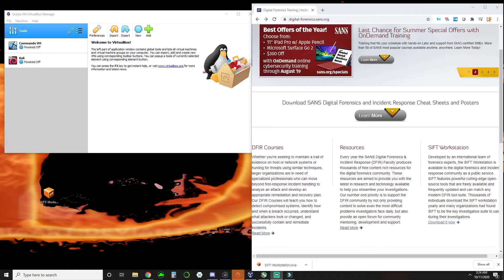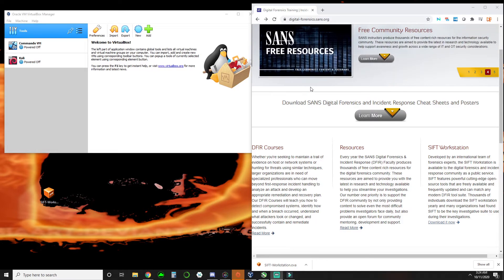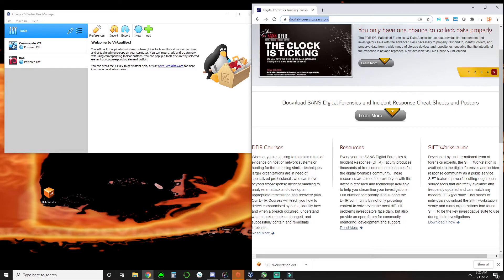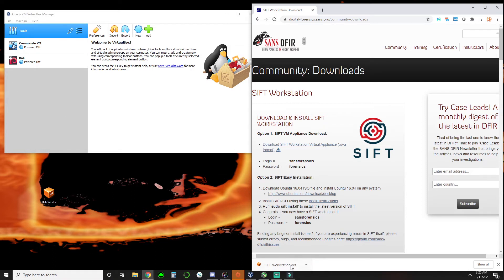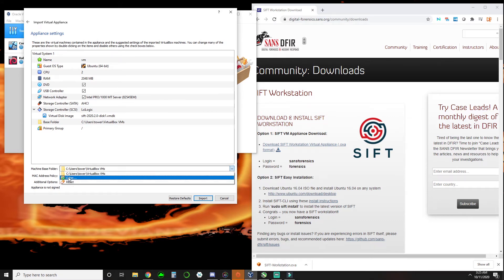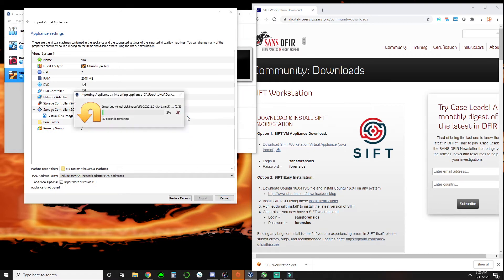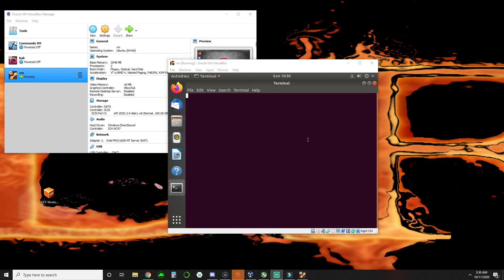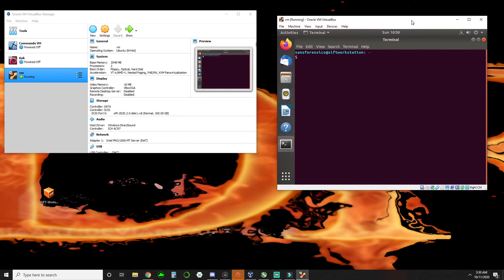Installing SIFT workstation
Installing SIFT Workstation on VirtualBox